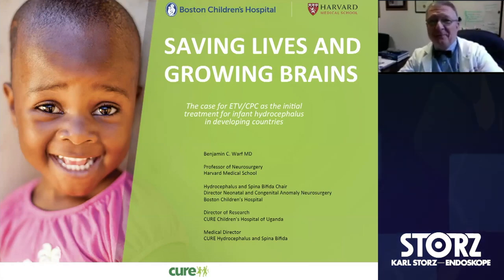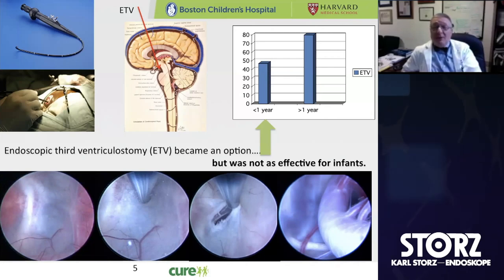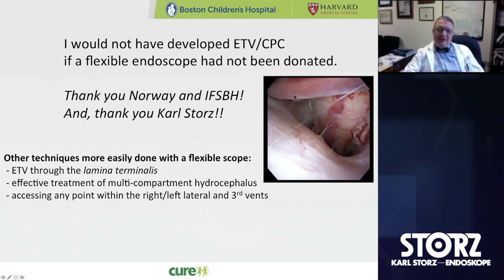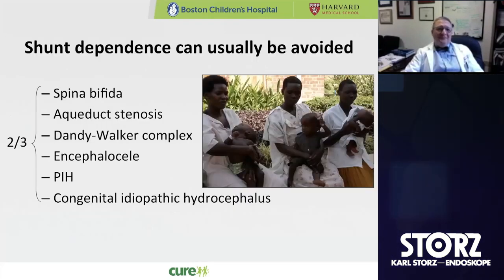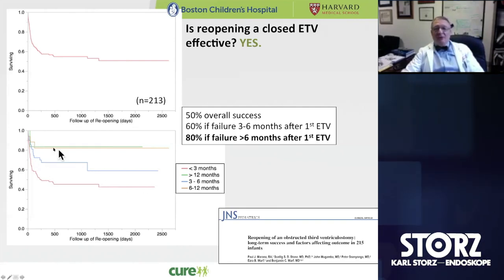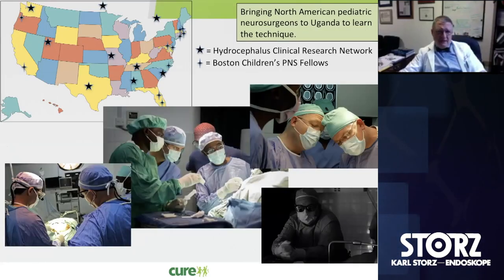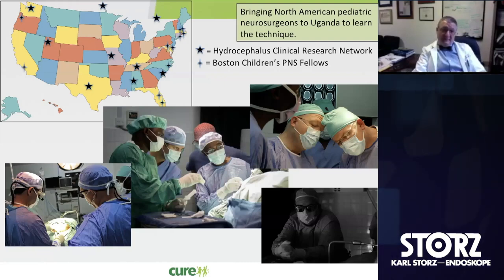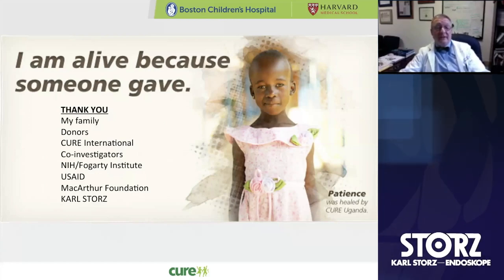07_Benjamin Warf-The Case for ETV-CPC as the Initial Treatment for Infant Hydrocephalus in Developin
Dr. Ben Warf discusses ETV+ CPC